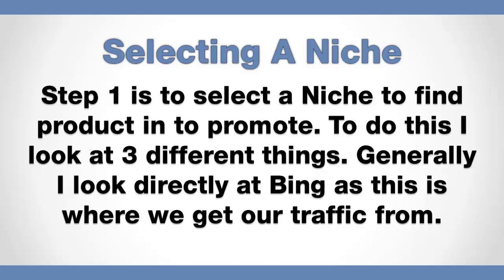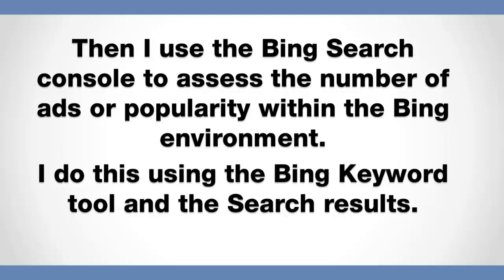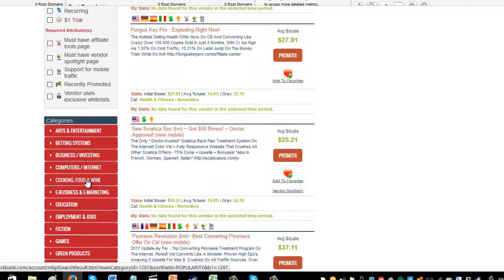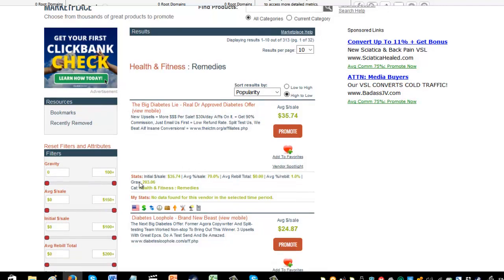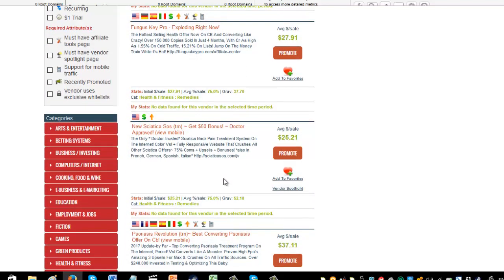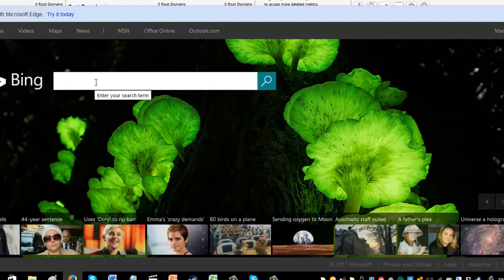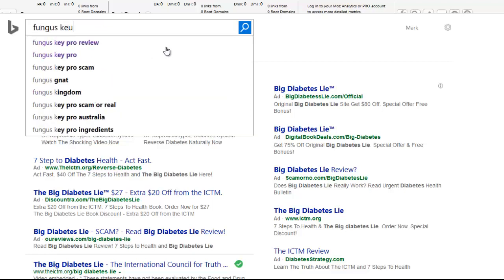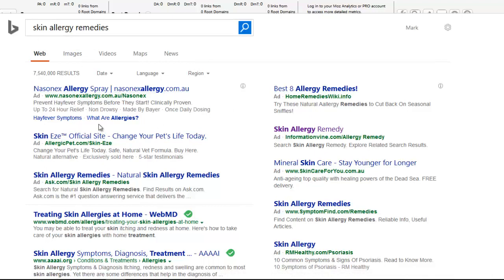Clickbank Free Course Lesson 1-1 Select a Niche